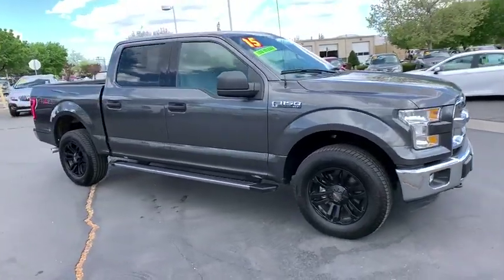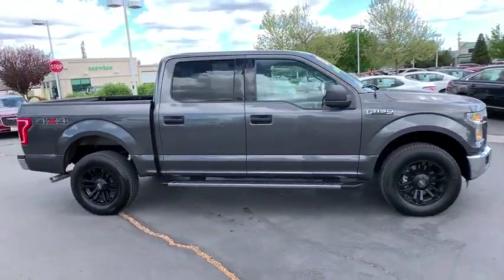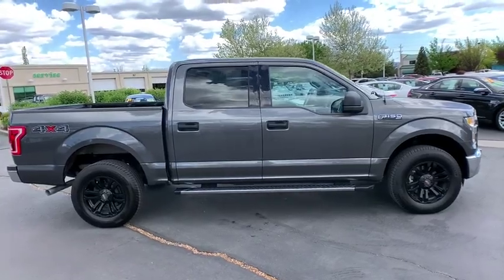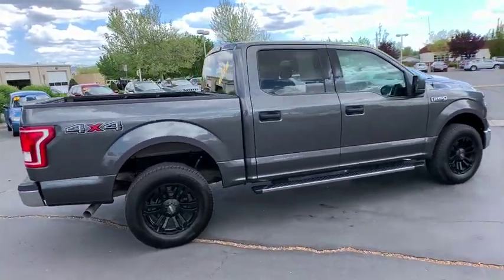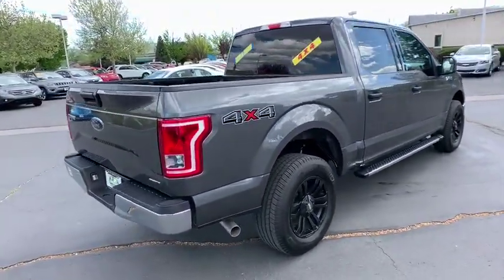2015 Ford F-150 Reno, Carson City, Northern Nevada, Sacramento, Elko, NV IR6146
Gray  2015 Ford F-150 availalble in Reno, Nevada at Internet Auto Reno. Servicing the Carson City, Northern Nevada, Sacramento, Elko, NV area.